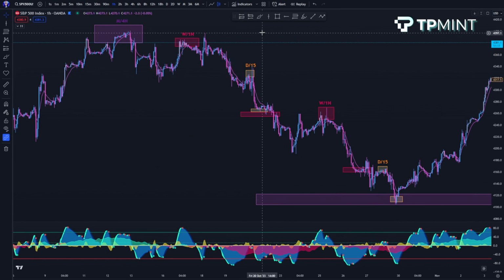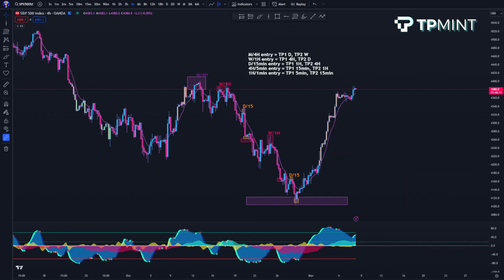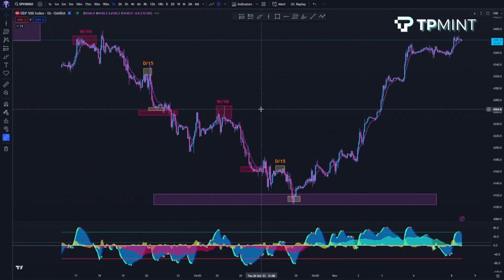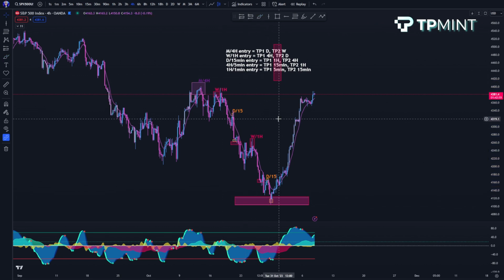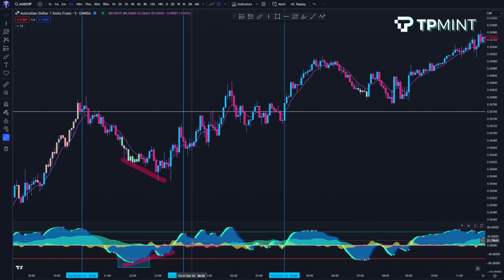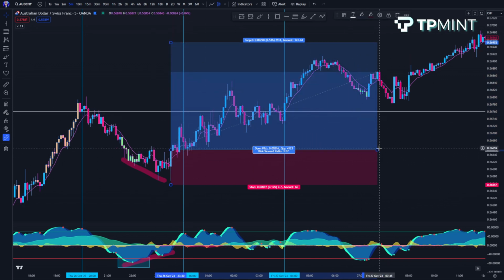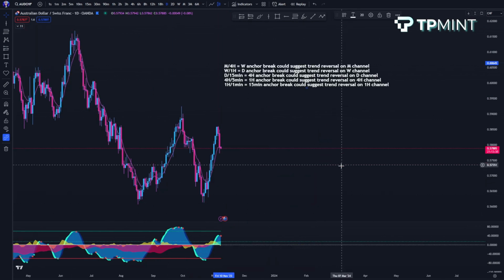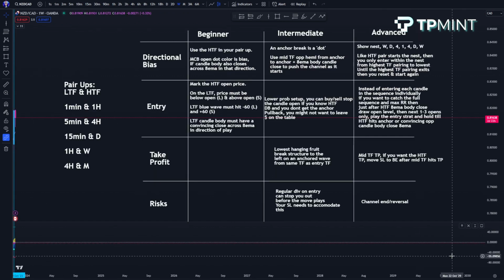3 of 3: Advanced All Encompassing Trading Strategy 🚀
The final video in the technical trading strategy series will help you to maximize your profits and reduce your workload on lower timeframe scalp trading entries.

Using oversold & overbought levels on lower timeframes to catch the wicks on a higher timeframes candle can help you to increase your win rate and maximize your return.

📝 Timestamps:
00:00 - Introduction
00:08 -  Directional Bias
02:41 -  Take Profit
05:37 -  Entry
16:21 -  Trend Reversal
19:40 -  Cheat Sheet